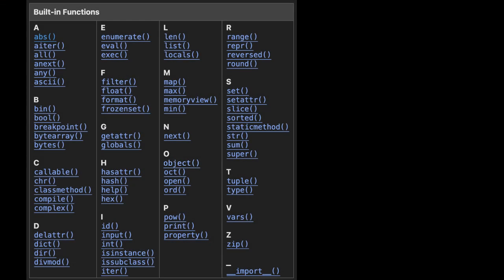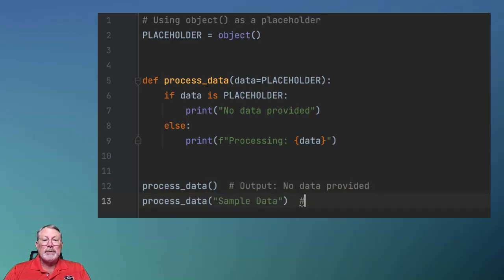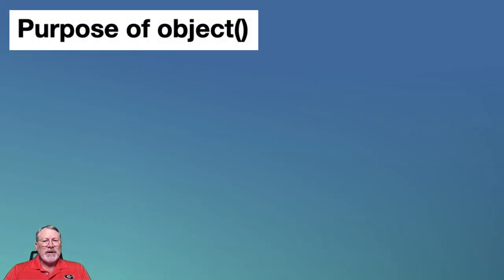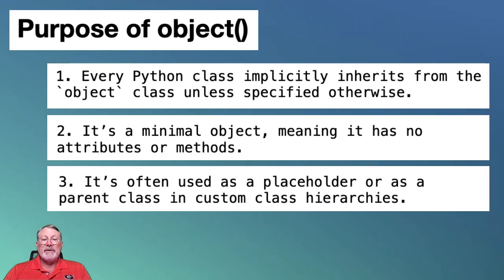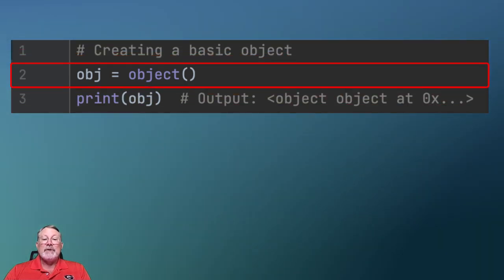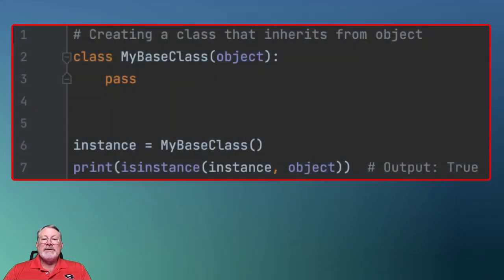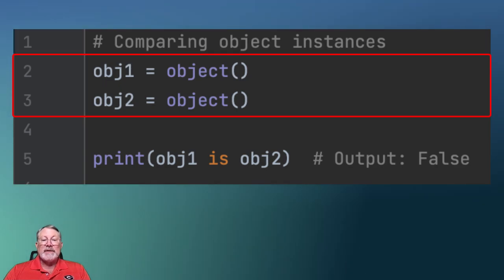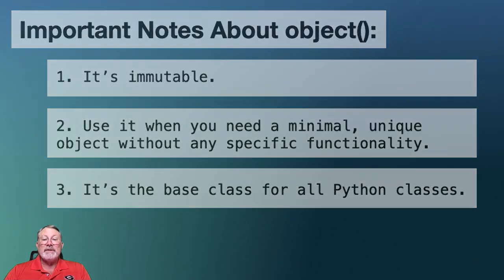Python built-in function: object()